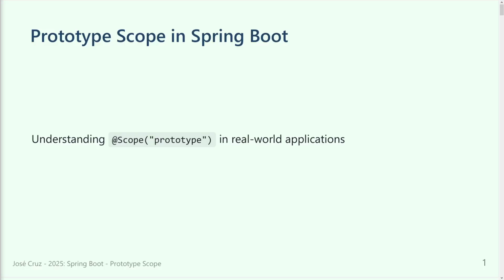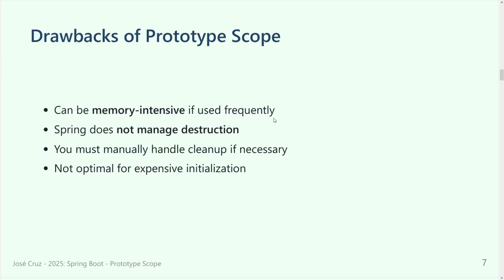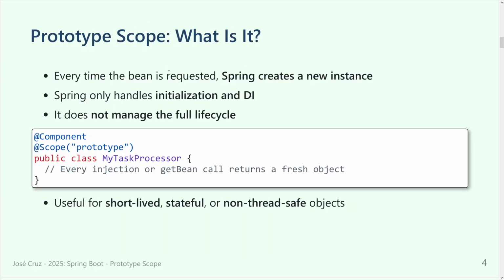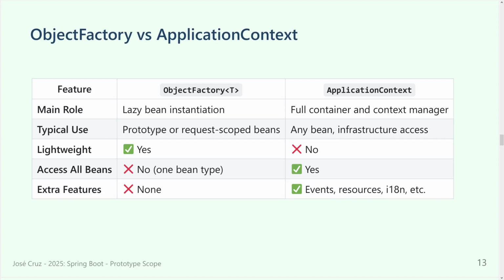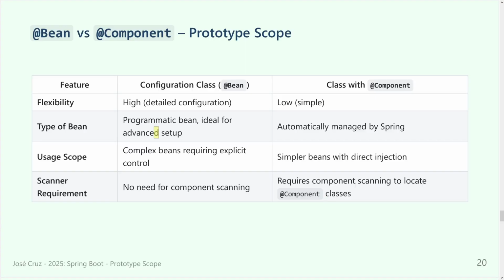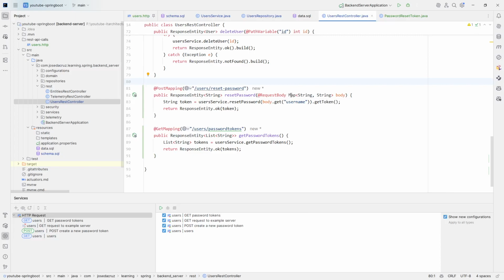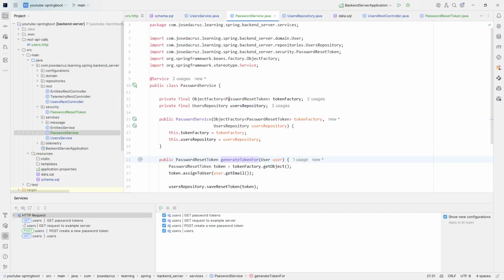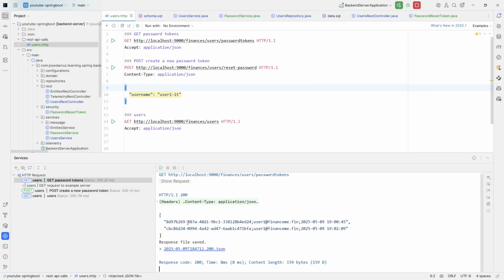Learning Spring Boot from Zero to Cloud: Part 28 - Scope Prototype, ApplicationContext ObjectFactory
📌 **Welcome to another episode in our *Spring Boot Deep Dive Series*!**
In this video, we take a comprehensive look at **prototype scope in Spring Boot**, when and how to use it, and the best practices around injecting prototype-scoped beans into singleton-scoped components. This is part of a growing series, so make sure to check the playlist for more hands-on Spring Boot topics!

🔥 Whether you're a backend developer optimizing multi-threaded jobs, or trying to manage bean lifecycle more effectively, this session will give you both the theory and practical code examples to master `@Scope("prototype")`.

👇 **What you'll learn in this video**:
🔍 The difference between **singleton** and **prototype** scopes
🎯 Real-world use cases where prototype makes sense
⚙️ How `ObjectFactory(T)` and `ApplicationContext` differ and when to use each
🛠️ Step-by-step: injecting prototype beans correctly
📊 Detailed comparisons and clean code samples
🚨 What *not* to do: common pitfalls and performance concerns

⏱️ **Timestamps**
00:00 – Introduction, Scopes in Spring
01:53 – Prototype Scope: What is it?
03:37 – Why Use Prototype Scope?
04:20 – Singleton vs Prototype Scope (visualization)
04:45 – Drawbacks of Prototype Scope
06:34 – Real-World Example: Report Generation
08:13 – Creating a Prototype Bean
09:45 – Problem: Prototype in Singleton
11:32 – Using ObjectFactory for Lazy Injection
12:52 – ApplicationContext - Full Spring Container
16:55 - @Configuration and @Bean - Prototype Scope
17:30 - @Component and @Scope - Prototype Scope
19:16 - Best Practices
21:22 – Summary
22:22 - Code Walkthrough

💬 Have a question or need clarification? Drop it in the comments!